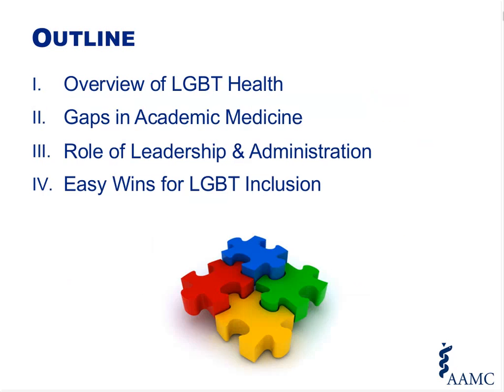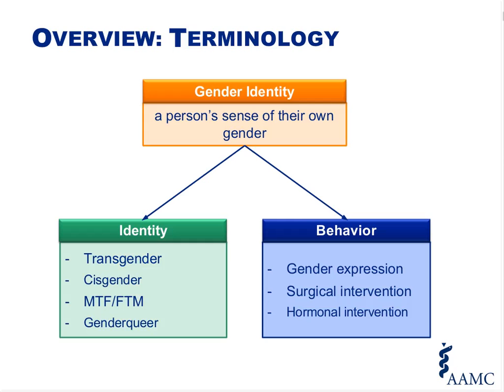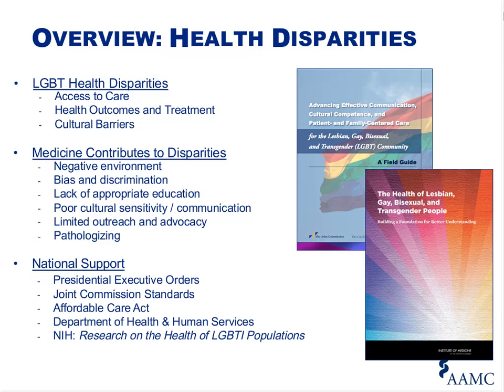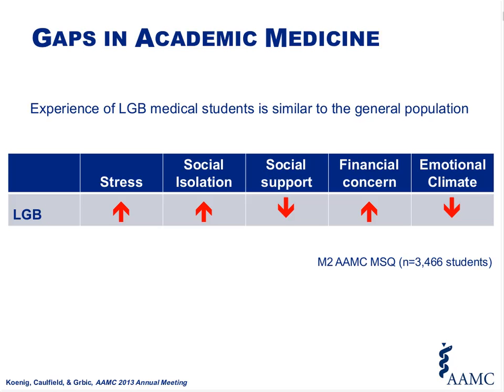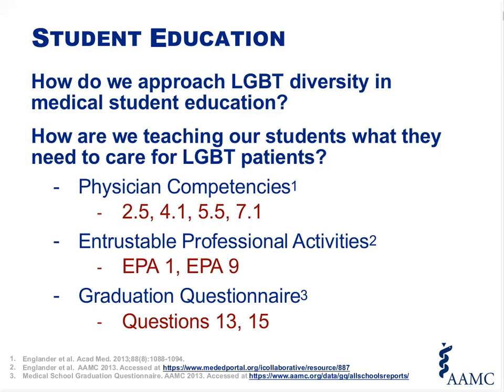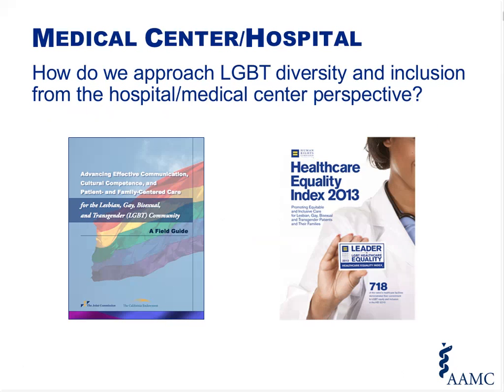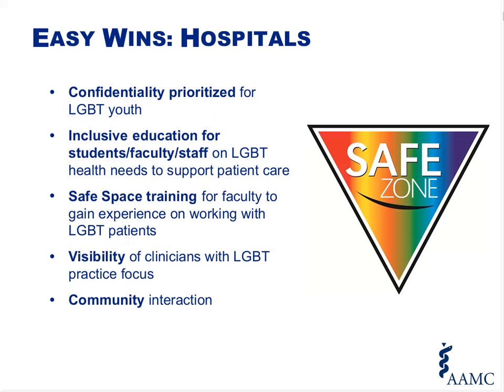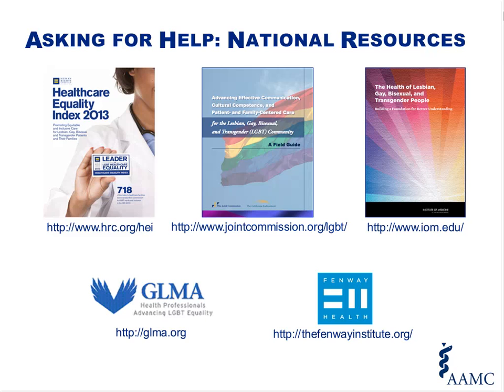A Leader's Role in Addressing LGBT Health w/Kristen L. Eckstrand, Ph.D. & John Davis, M.D., Ph.D.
Engaged leadership is a cornerstone of addressing diversity and inclusion because of their ability to view organizations from a macroscopic perspective and initiate and implement change. In this webinar, Kristen L. Eckstrand, Ph.D. and John Davis, M.D., Ph.D. empower leaders to ensure LGBT diversity and inclusion by (1) providing a clinically-relevant overview of LGBT health disparities and their cost to healthcare, (2) increasing awareness of the current gaps in LGBT academic medicine, (3) highlighting the role of leadership in successful LGBT initiatives, and (4) outlining easy wins for leadership to integrate and evaluate LGBT initiatives at their own institutions.

John Davis, M.D., Ph.D. in an Associate Dean for Medical Education at The Ohio State University and the LGBT Issues-Based Representative for the AAMC Group on Diversity and Inclusion (GDI). Kristen L. Eckstrand, Ph.D., is the Co-Director of the Vanderbilt Program for LGBTI Health and Chair of the AAMC LGBT & DSD-Affected Patient Care Advisory Committee.